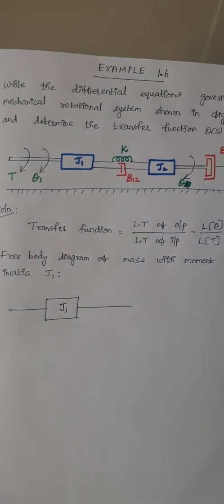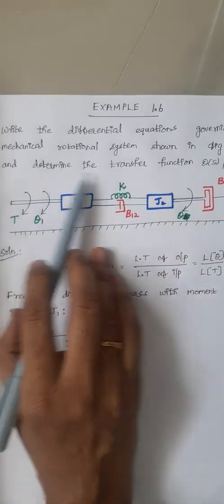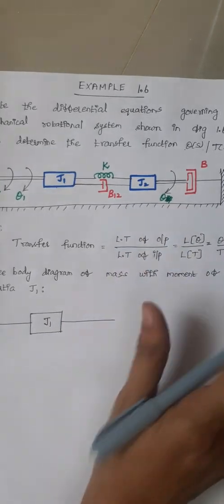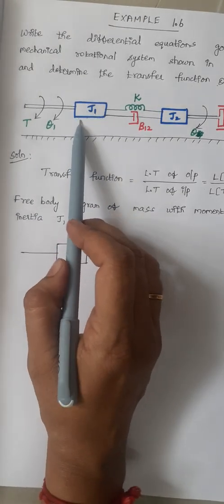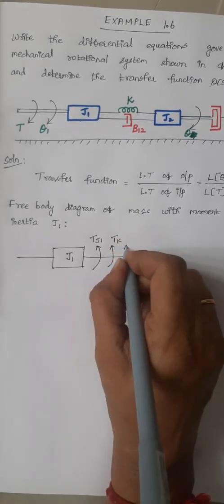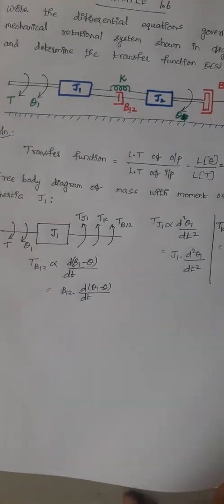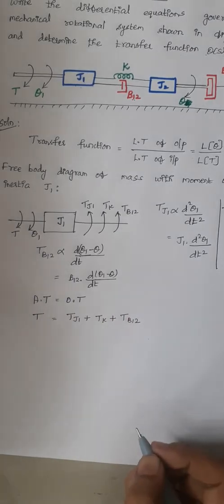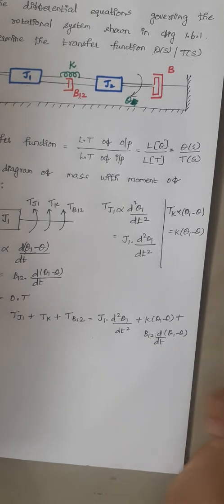Finding transfer function of mechanical rotational system(Example 1.6)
This problem is well explained.To have  a clear idea about mechanical rotational systems,watch " Introduction to mechanical ROTATIONAL systems video"